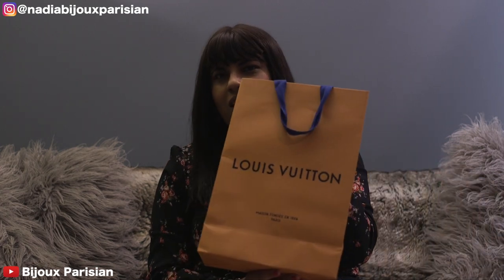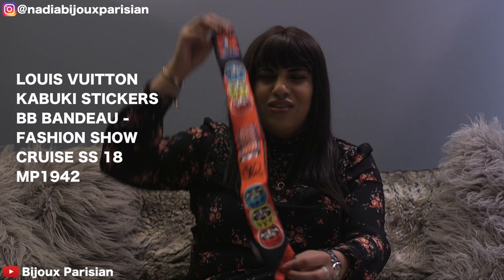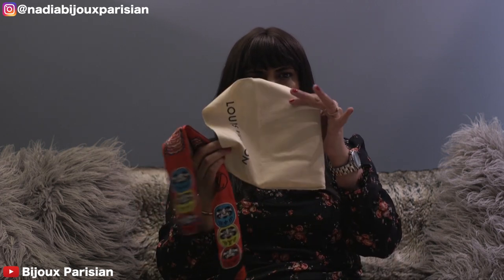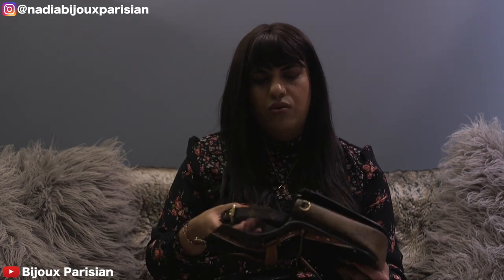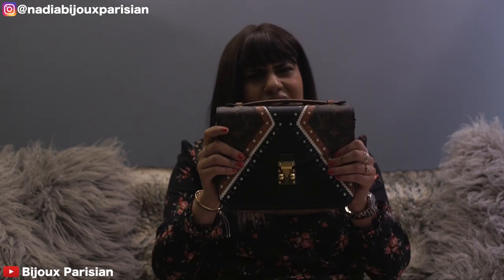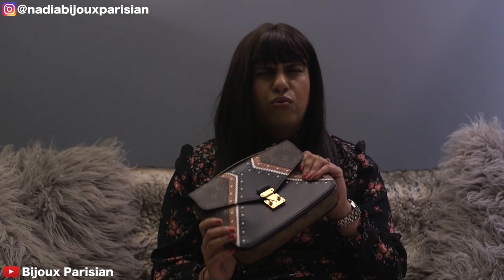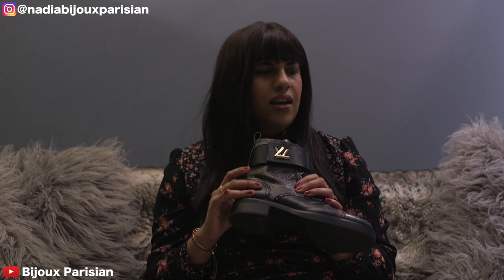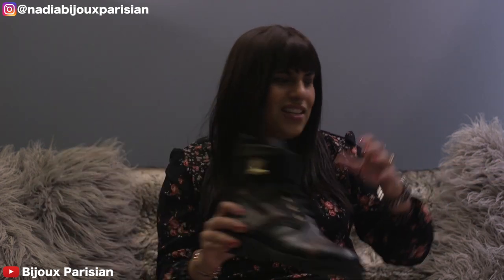My Louis Vuitton Collection Pieces and Unboxing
Hey guys!

We are back for our 2nd edition of unboxing Louis Vuitton goodies that I can't wait to share with you, having enjoyed the previous one unboxing the speedy 30 from LV's cruise collection I know this one will go down a treat with you guys.

If you enjoy this please let me know via the comments or instagram/ anywhere you guys want to.

Please know this is not a sponsored video, all items are bought  with my hard earned money.